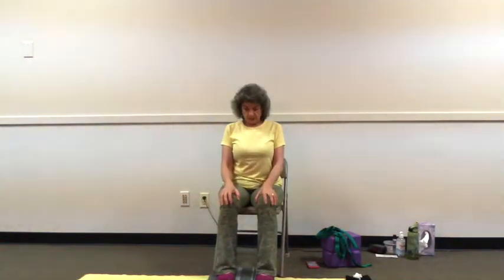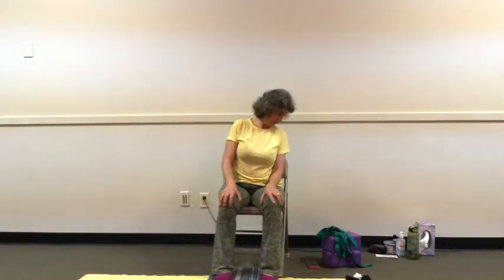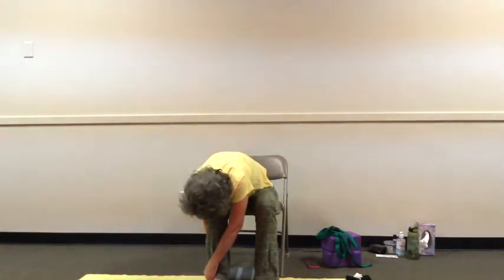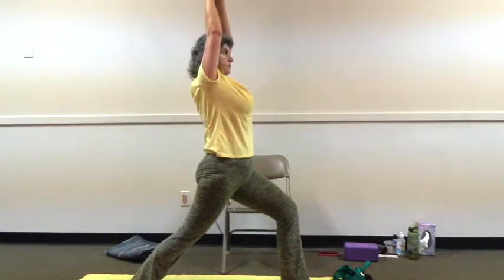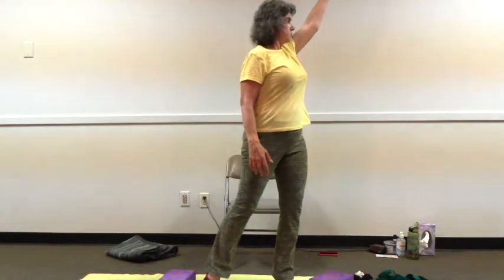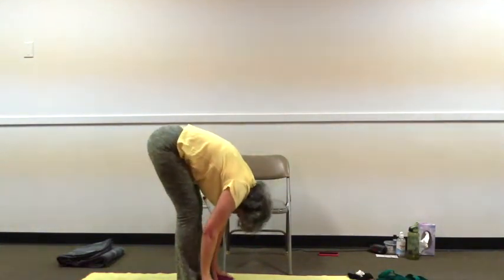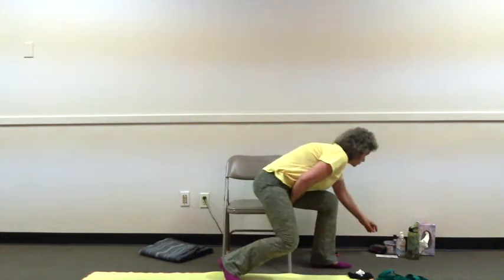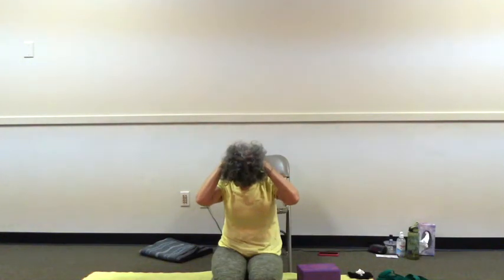Chair/Mat Yoga with Miriam Gilmer - April 19, 2022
Join Mariam Gilmer, certified Hatha yoga instructor, for this virtual four weeks practice of yoga while sitting in a chair or on a mat.

Funding provided by the Friends of the Northlake Library.